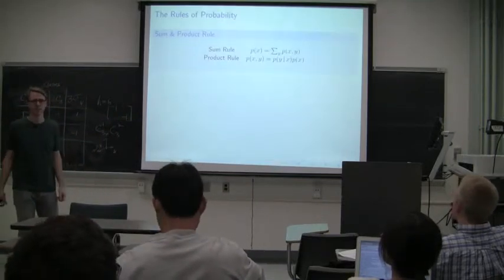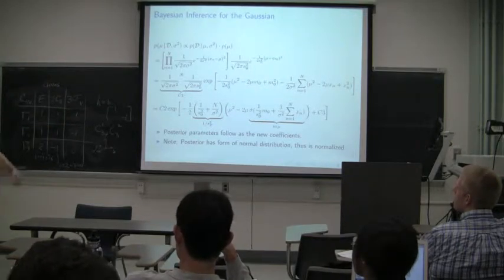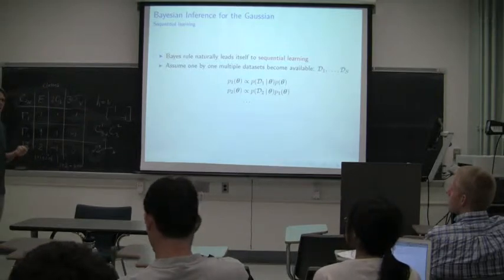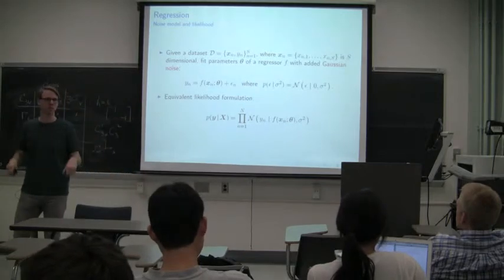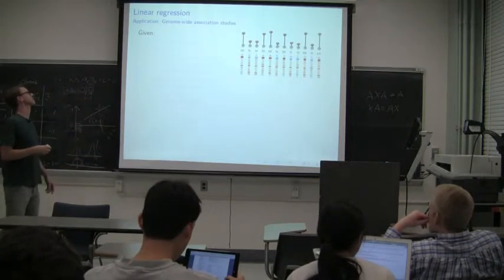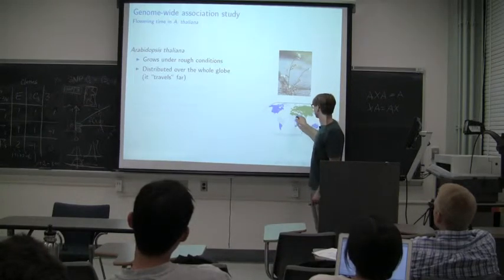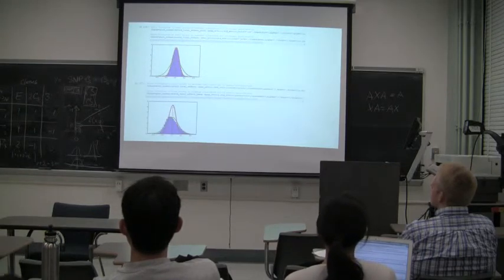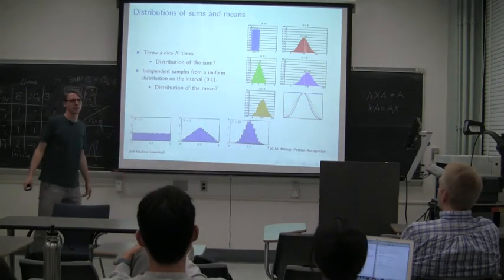LMM Lecture 3